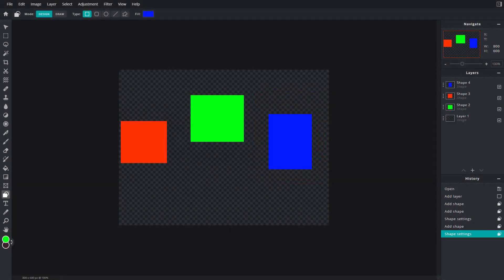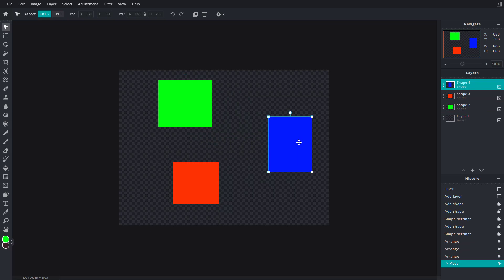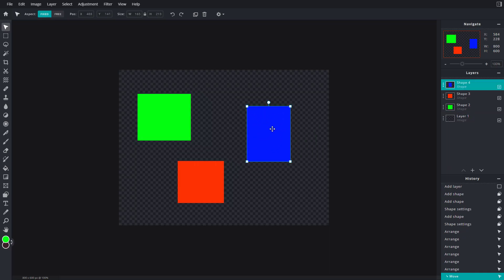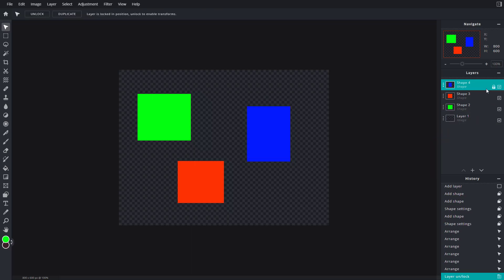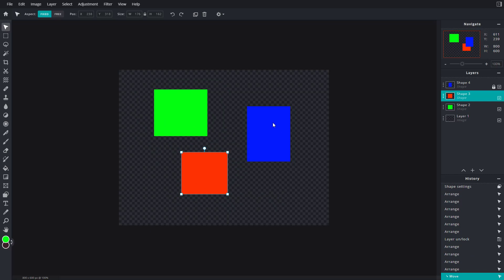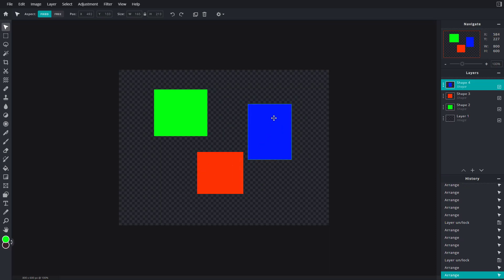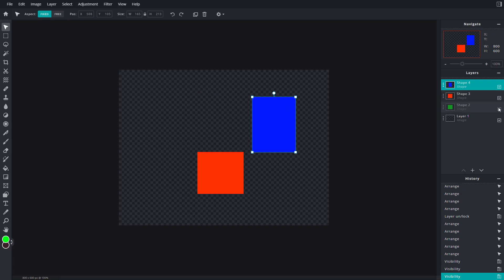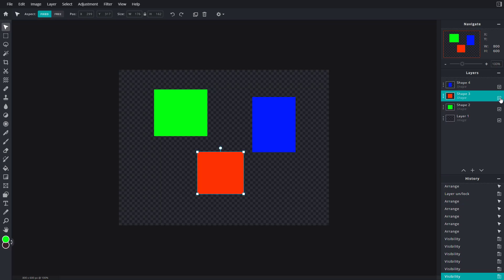Pixlr E Tutorial - Lesson 101 - Lock and Hide Layer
In this tutorial, we will be discussing about Lock and Hide Layer in Pixlr E